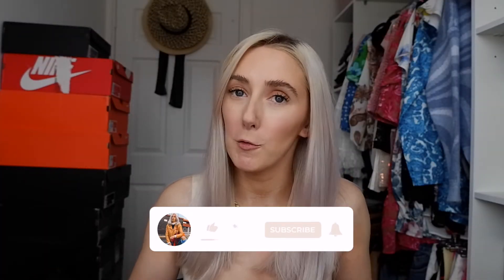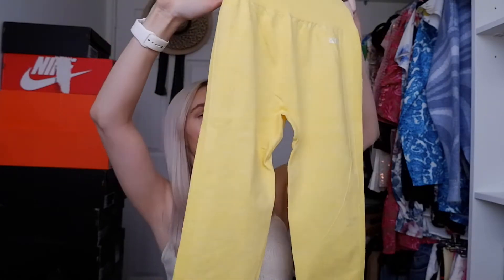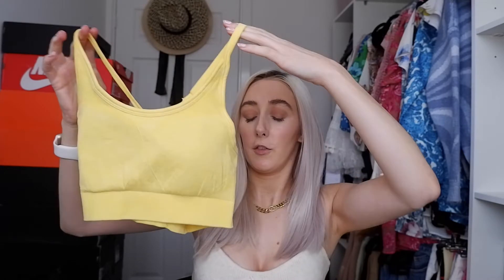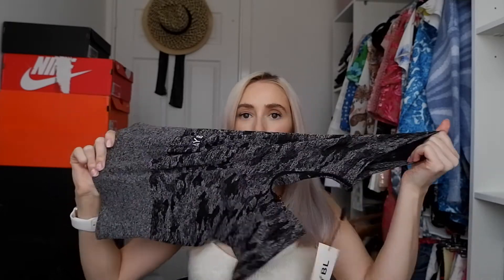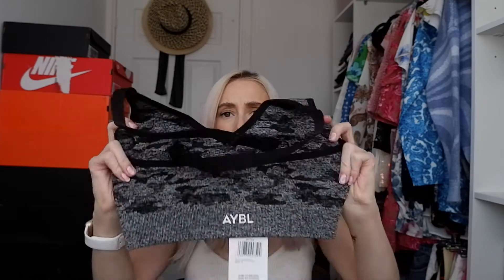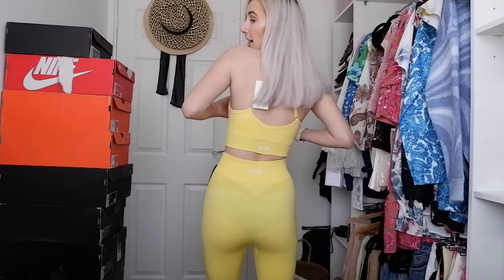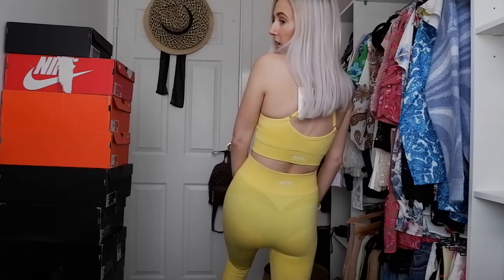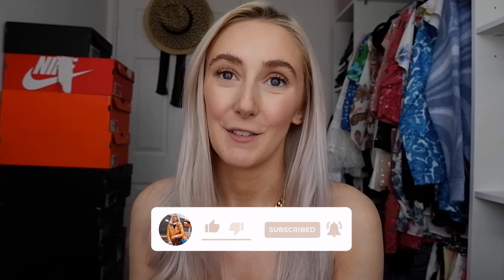AYBL TRY ON HAUL 💪🏻 FIRST IMPRESSIONS 😳🙈😂 | Isobel Celine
Testing AYBL activewear & oh dear it didn't end well...Watch to see what I got & how it all looked!

I now have a new schedule which will be Wednesday's at 5pm & Sundays at 10am.